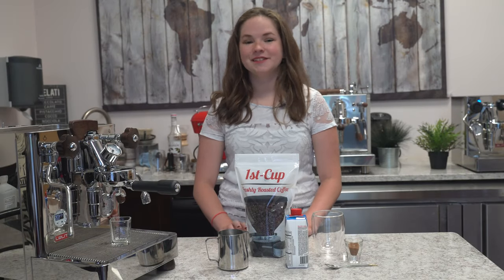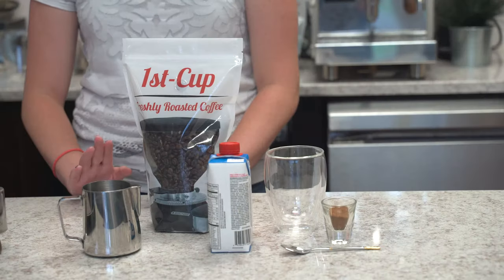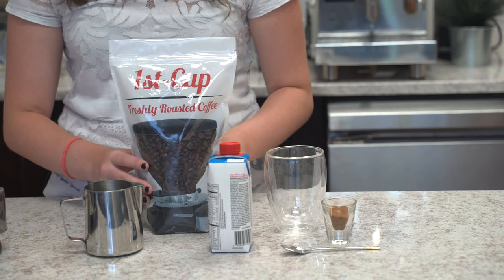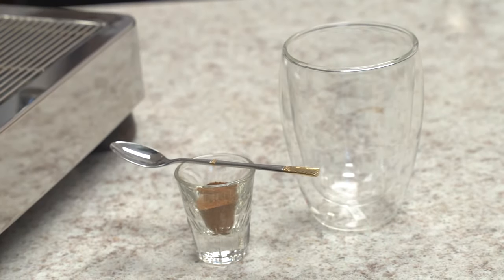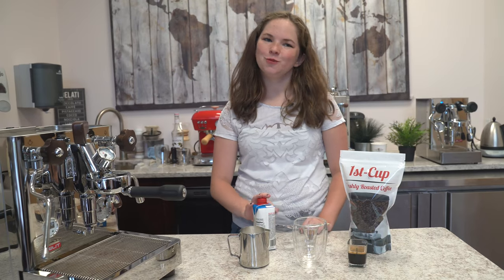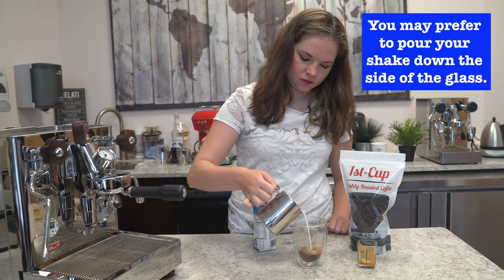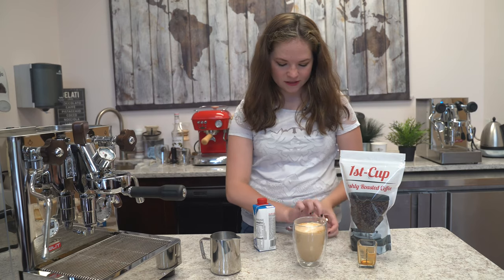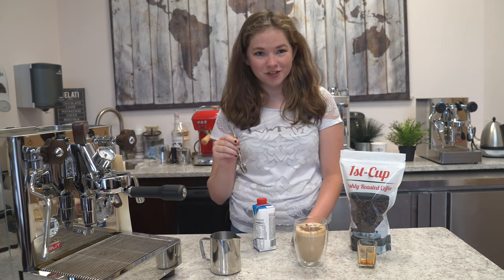Make a delicious high protein shake latte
Learn how to make a simple healthy latte with Katie. In a few easy steps you will have a delightful and healthy alternative to your morning drink!